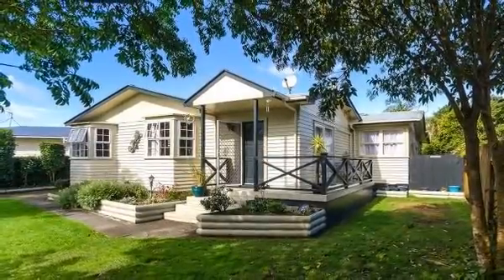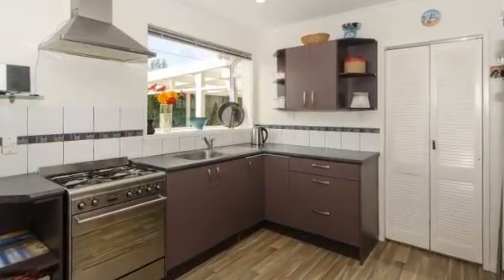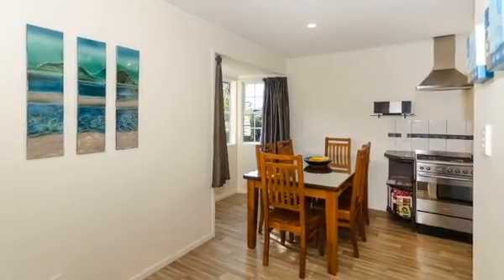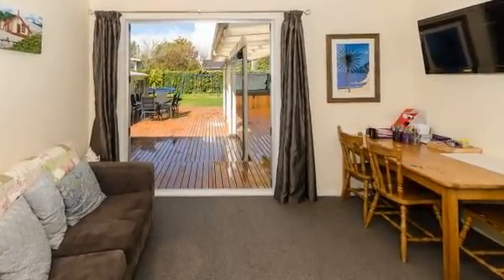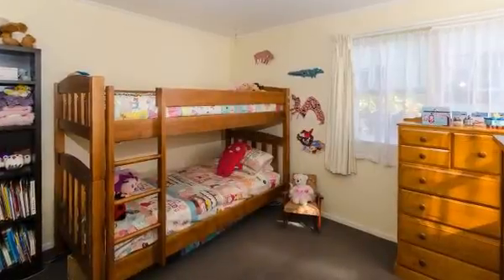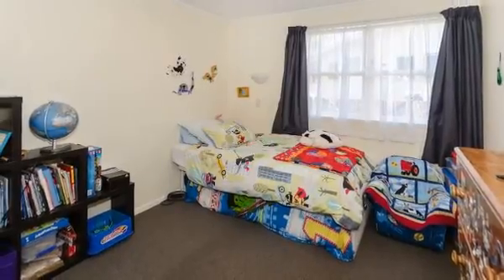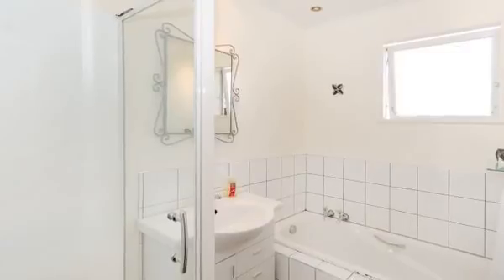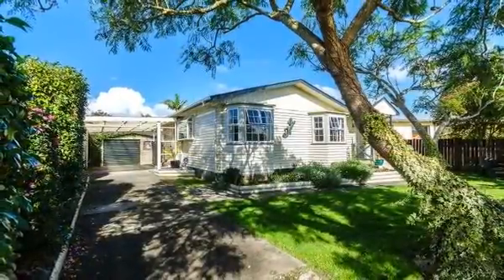Be Quick - Fantastic Family Home